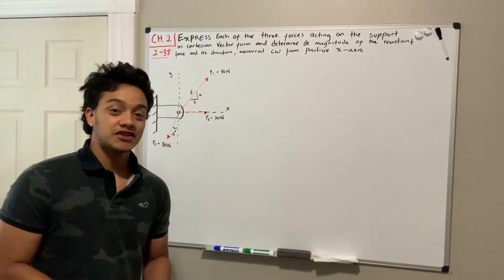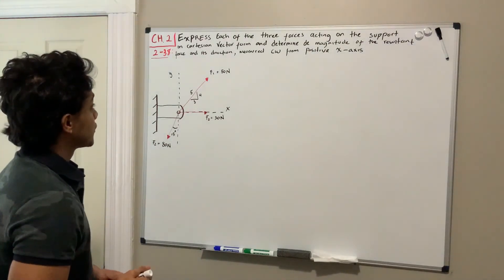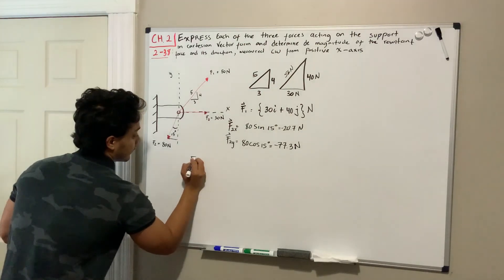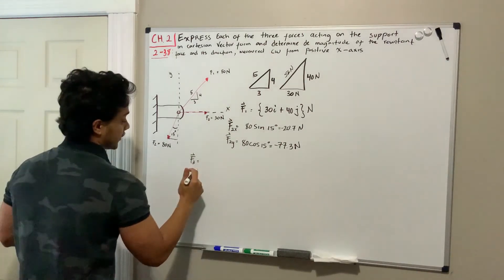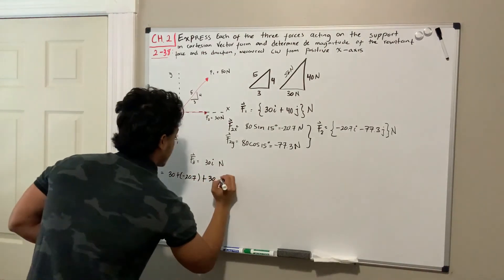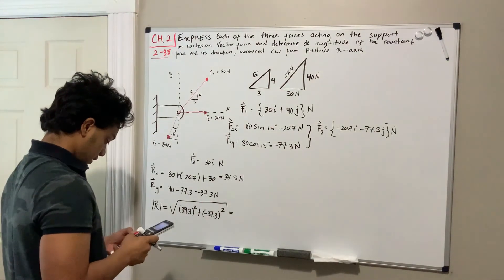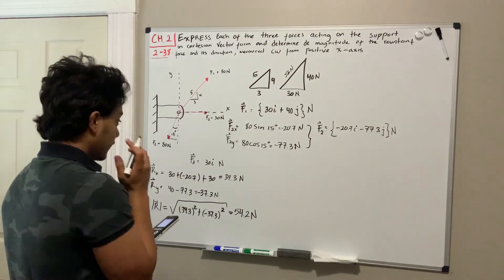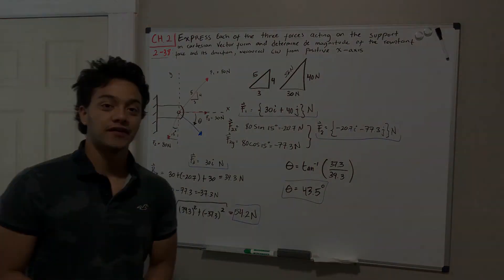Statics 2.38 - How to express forces in Cartesian vector form.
Question: Express each of the three forces acting on the support in Cartesian vector form and determine the magnitude of the resultant force and its direction, measured clockwise form positive x axis.